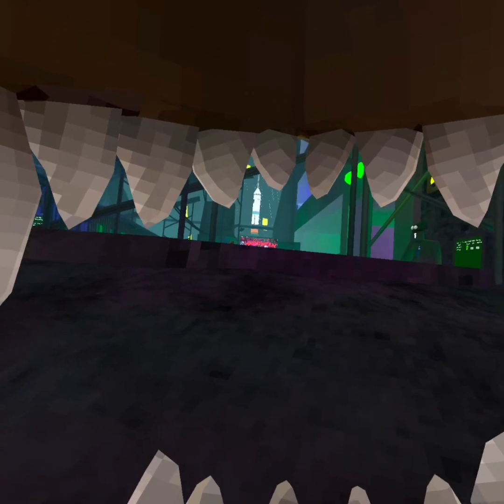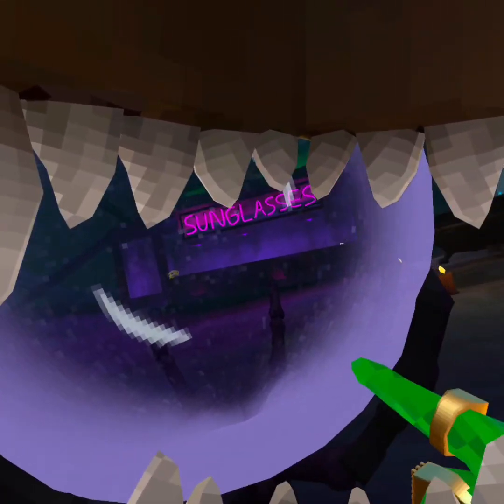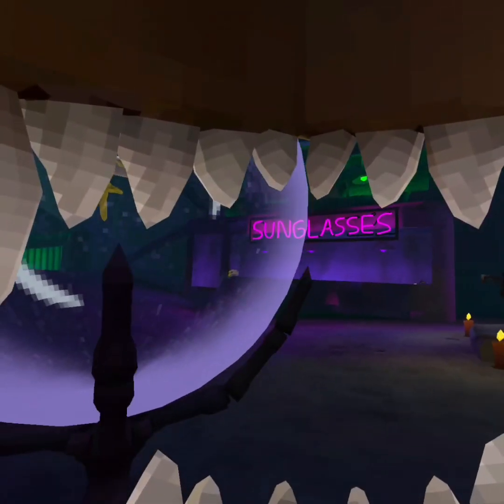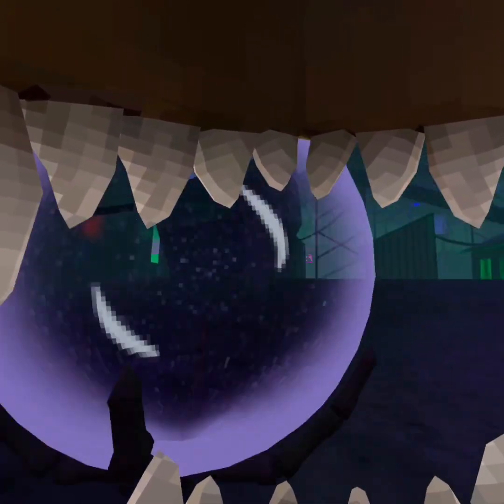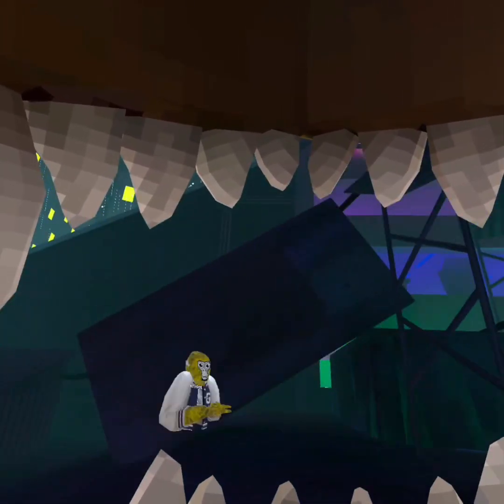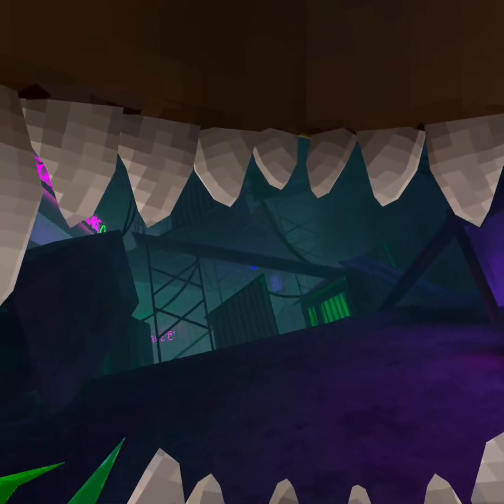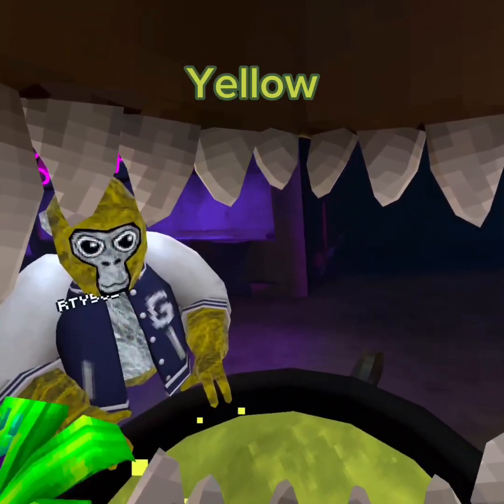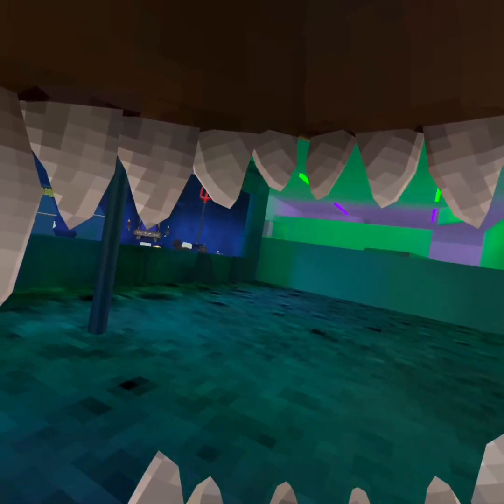How to do the cauldron puzzle gorilla tag